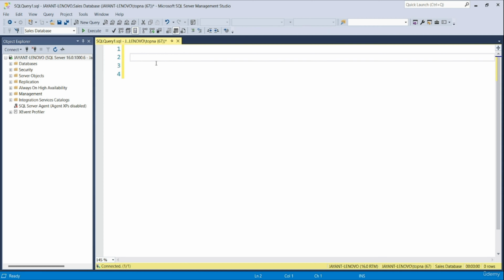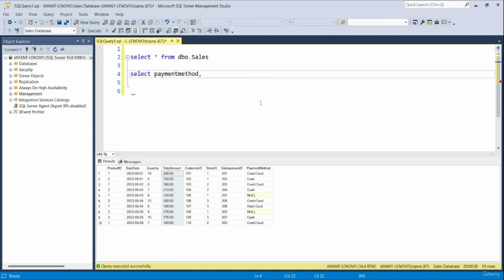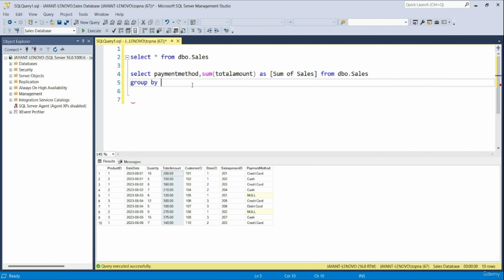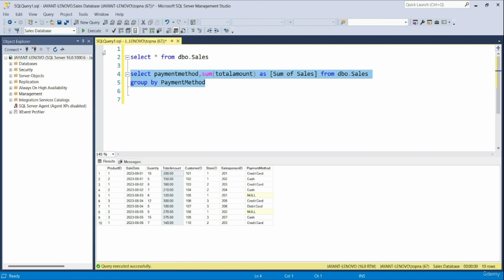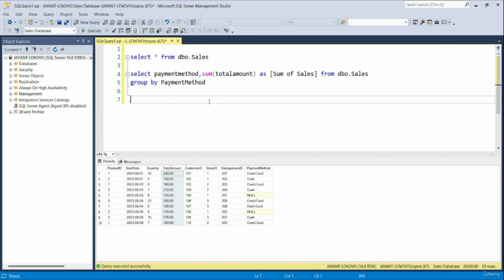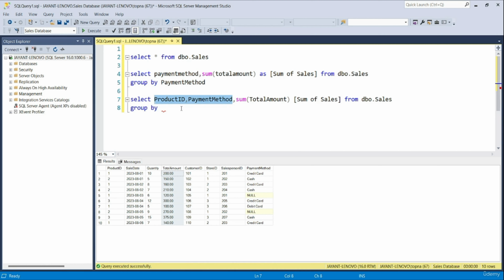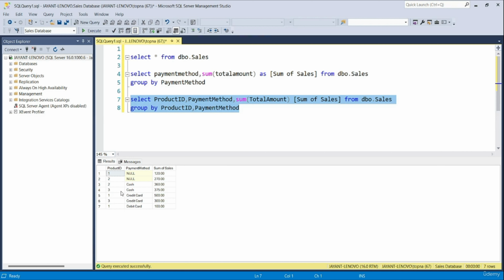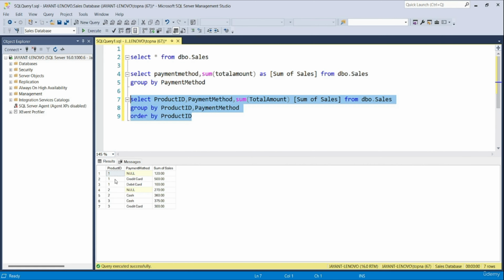SQL Server GROUP BY Clause Examples | Aggregate Functions Tutorial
Learn how to use the GROUP BY clause in SQL Server with real-world examples. In this video, you'll understand how to group records and apply aggregate functions like SUM(), COUNT(), AVG(), and more. Whether you're a beginner or preparing for a SQL interview, this tutorial will help you master the GROUP BY clause in just a few minutes.

✅ Topics Covered:
      What is GROUP BY in SQL Server?
      Syntax and practical use cases
      Common aggregate functions
      GROUP BY with multiple columns
      GROUP BY vs ORDER BY